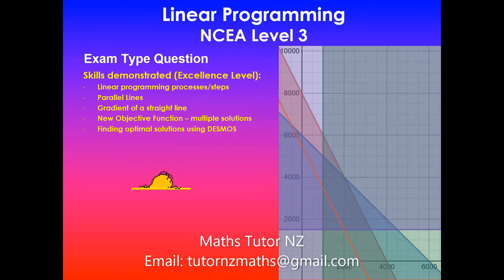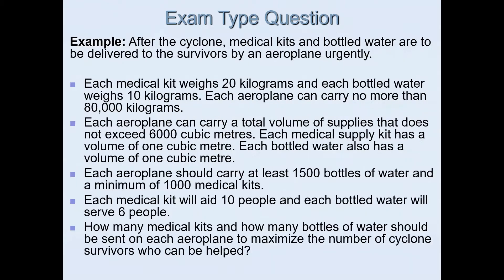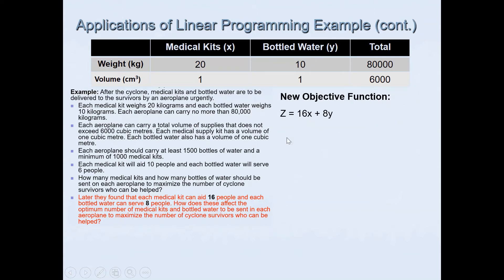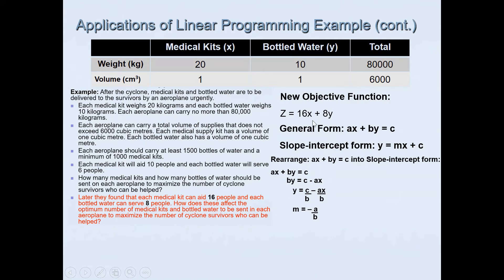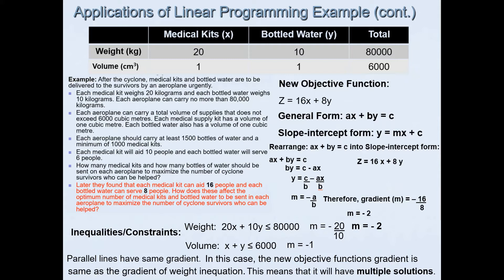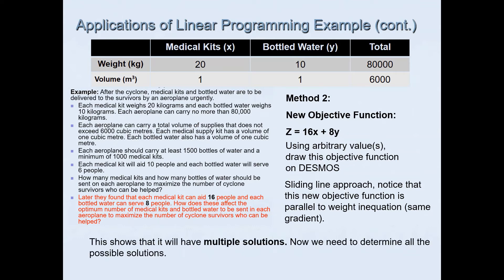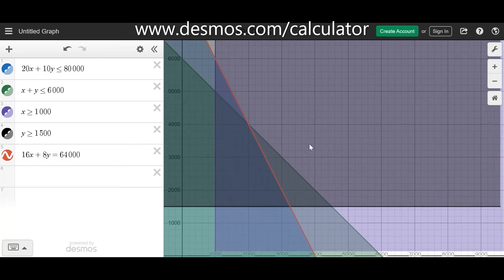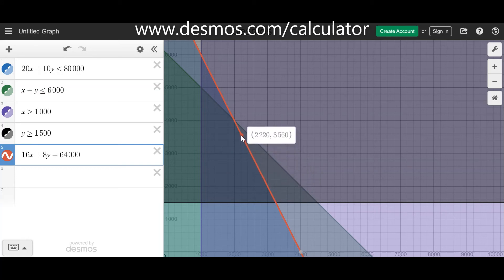Excellence | Exam Type Question | Linear Programming | NCEA Level 3 Mathematics | NZQA 2020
In this video, I will go over Exam Type Question at Excellence level. It is important to completely understand what is expected of you when asked to apply linear programming methods in solving problems.

Linear programming is a method to achieve the best outcome in a mathematical model whose requirements are represented by linear relationships. Linear programming is a special case of mathematical programming.

Students need to make their own decisions about what to do and how to solve problems. An instruction like ‘Sketch the inequality y less than 3x – 2’ is inappropriate. Where an assessment task has a series of instructions that lead students through a sequence of steps towards the solution, it is likely that the opportunity for students to demonstrate all levels of thinking will be compromised.

For Achieved the requirements include selecting and using methods. To be used as evidence a method must be relevant to the solution of the problem.

For a context where the function to be optimised is parallel to a boundary of the feasible region, students are likely to demonstrate extended abstract thinking by justifying that multiple solutions are possible, and finding possible solutions in context.

Communicating solutions
At all grades there is a requirement relating to the communication of the solutions. For example, students need to show evidence of the inequalities, the feasible region and the co-ordinates of relevant vertices.

At Achieved, students need to indicate what the answer represents.

At Excellence, the students need to explain any decisions they make in the solution of the problem.